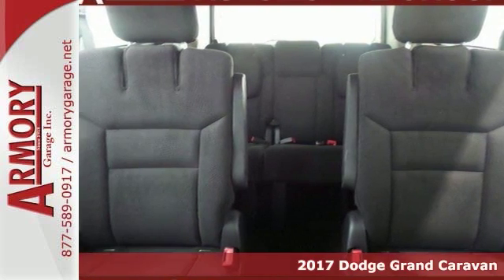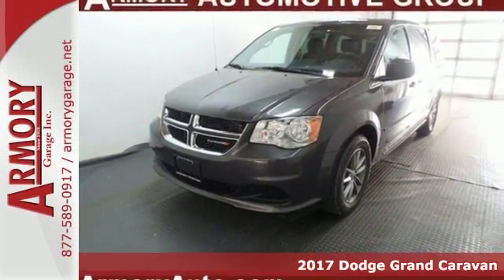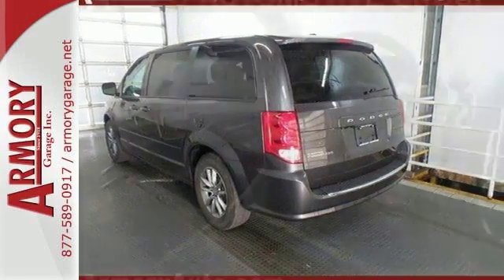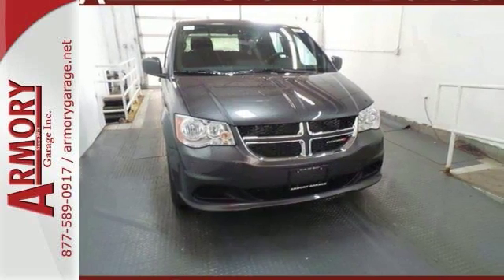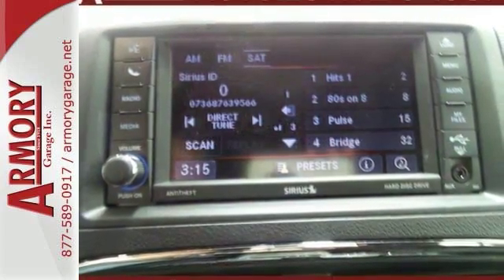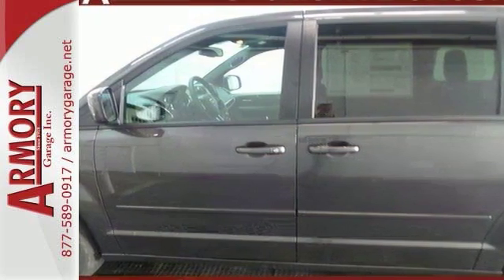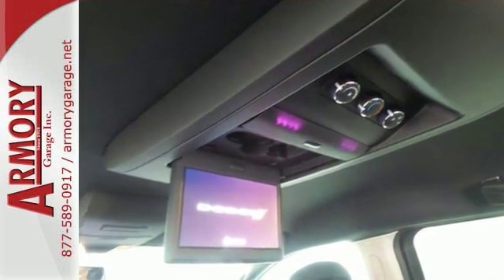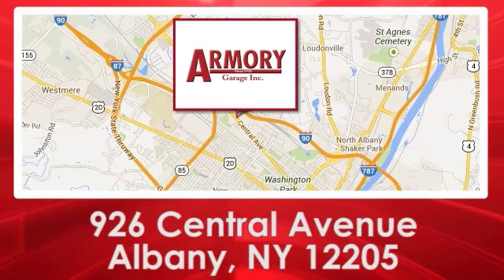New 2017 Dodge Grand Caravan Albany NY Roessleville, NY #581482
Year: 2017
Make: Dodge
Model: Grand Caravan
Trim: SE Plus
Engine: 6 Cyl. 3.6 L
Transmission: Automatic
Color: Granite Pearlcoat
Interior: Black/Light Graystone
Stock #: 581482
VIN: 2C4RDGBG9HR581482
Whether it is taking the family across town, moving furniture, or even just tackling errands, the 2016 Grand Caravan can make it happen. It features the Dodge signature crosshair grille, confident body sculpting, and gorgeous ring-shaped LED taillamps. It has seating for up to seven or lots of cargo space - your choice. Dodge Grand Caravan offers a total of 81 different seating and cargo configurations, made easy by seats that simply stow in the floor without having to be removed. The base level American Value Package gives you a generous standard features. Some items included are 2-zone manual air conditioning, steering wheel audio controls, in-floor storage bins, and comfortable cloth seats. SXT ad R/T trims give you great convenience features like dual power sliding doors and a power liftgate. Also, with the SXT and R/T models, you can get the available Dual DVD / Blu-Ray Entertainment. Great for long trips, it gives you a Blu-Ray / DVD player and the second and third rows each get their own 9-inch video screen overhead. With a 283 HP, 3.6L Pentastar V6 under the hood, paired with a 6-speed automatic transmission, you'll get a generous EPA Estimated 25 MPG Highway. When properly equipped, all Caravan trims can tow up to 3,600 lbs., and Trailer Sway Damping helps keep what you are towing safe and secure on the road. It possesses a steel safety cage, seven airbags, including front multistage airbags, and front and rear crumple zones to help redirect impact away energy from passengers.Plus taxes, title, & reg. Prior Orders Excluded. All advertised vehicles available at time of ad placement. Images and options shown are examples, only, and may not reflect exact vehicle color, trim, options or other specifications. Must print out advertised Internet Price and/or E-Price and present it at the time of purchase (date and time of original signed Purchase Agreement) to receive advertised web price and discount. Advertised prices may be affected by Trade-In Credit. A Manufacturer advertised below market interest rates are offered through Chrysler Capital. A The dealership will gladly submit your credit application upon your request.

Address:
926 Central Avenue